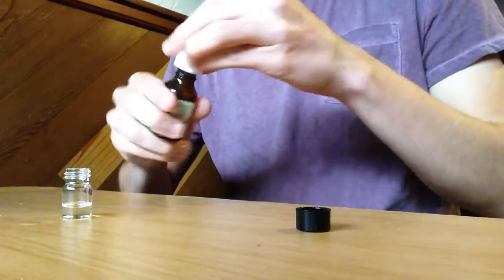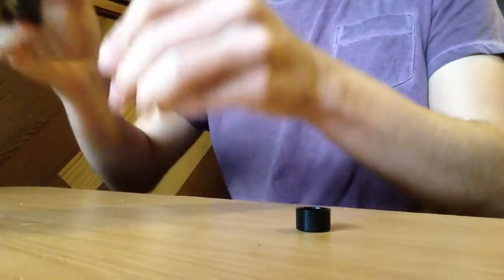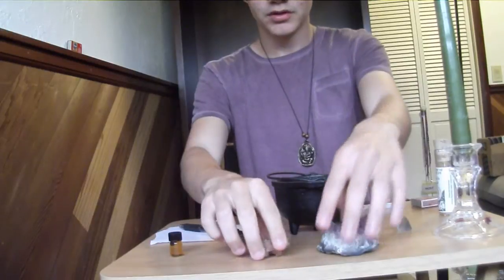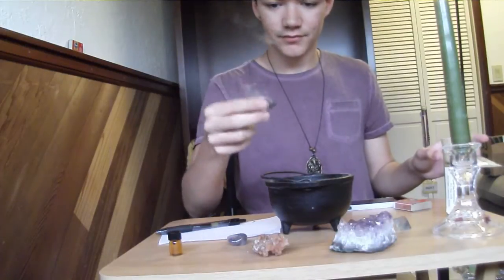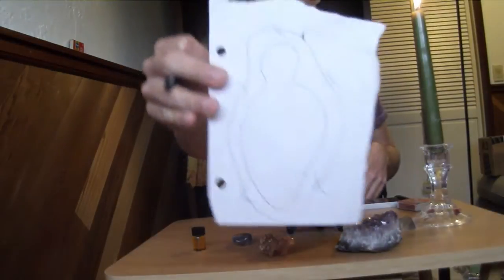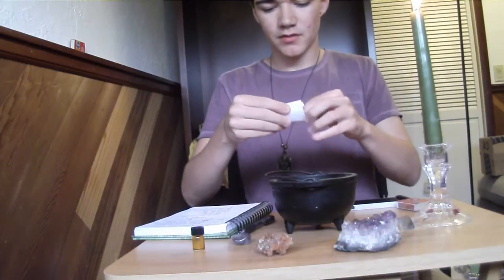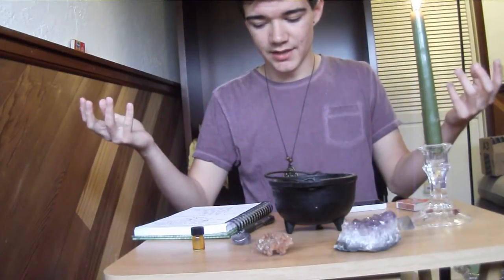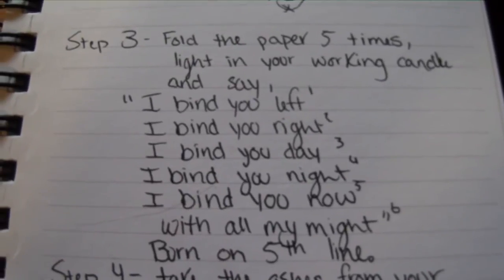Sharing a Spell With TheWitchyDude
Please use this wisely, you may think you're helping others with it, but that is not always true...
  Blessings!
TheWitchyDude